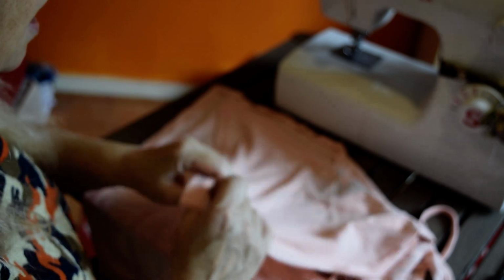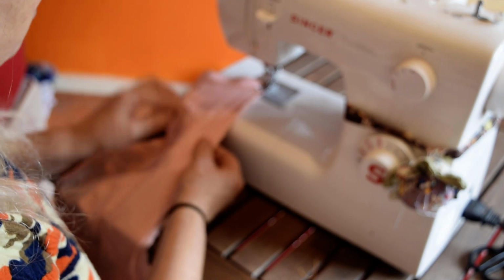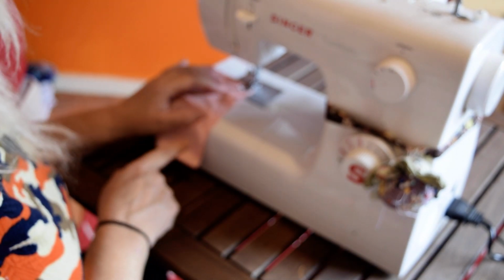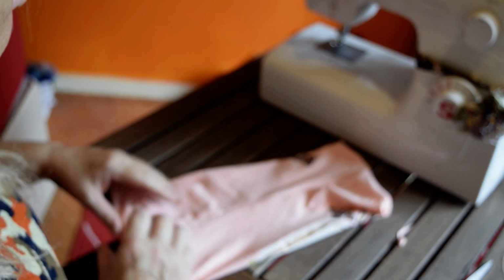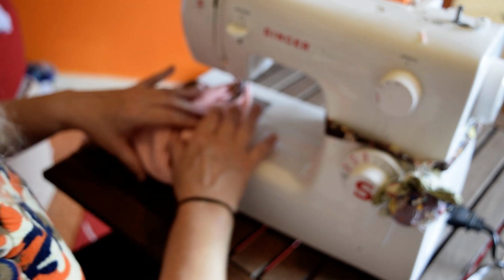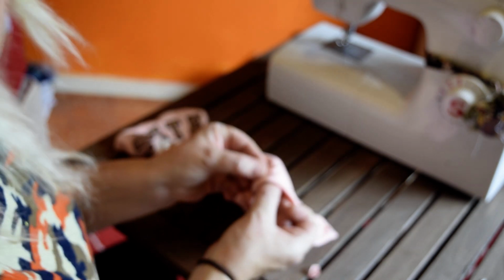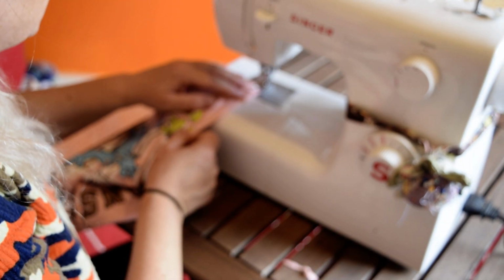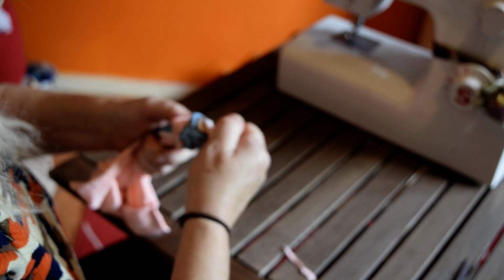first sew, bag hat. beginners tutorial.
up cycling old tea shirt to make a bag hat.